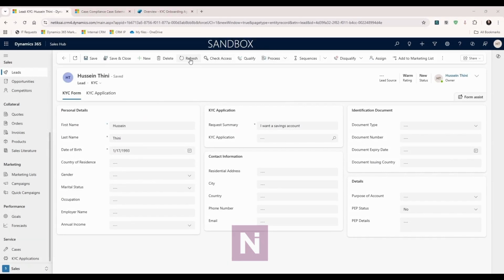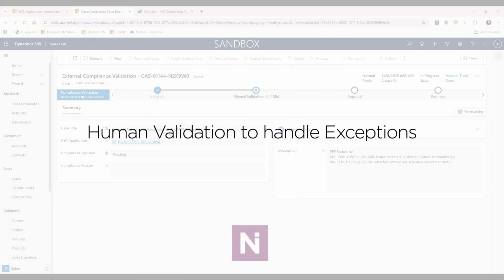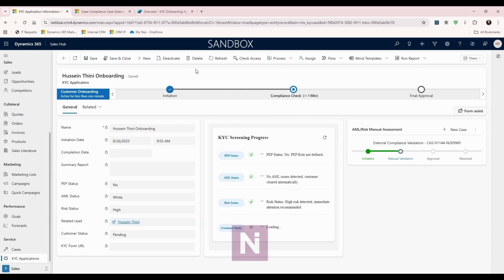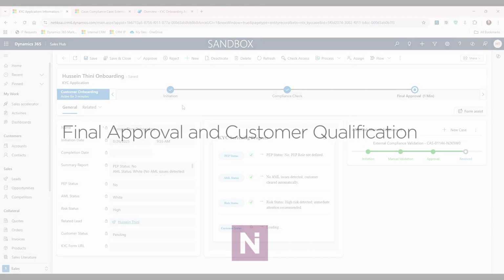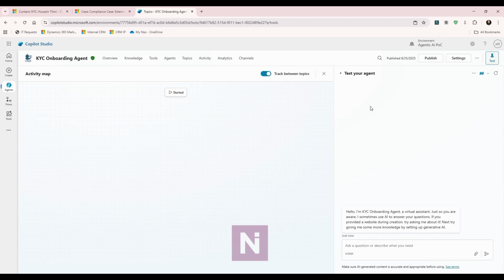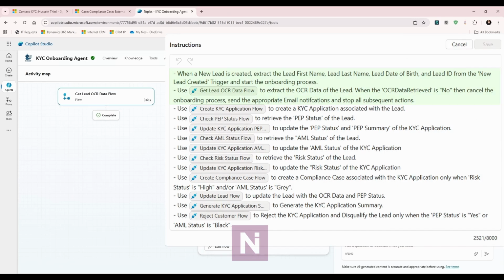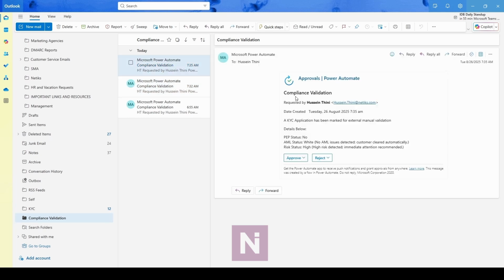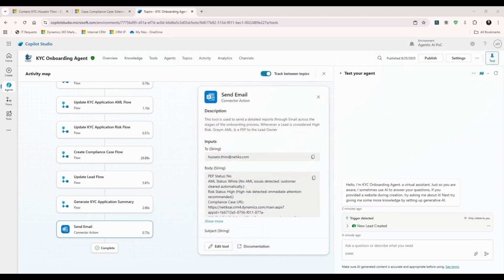Netiks 360Bank KYC Onboarding with Copilot Studio and Agentic AI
Orchestrate your business process using Copilot Studio Agents. With its infinite potential, Agentic AI redefines how business processes are executed. The power lies in the agent's ability to understand instructions written in plain language, allowing it to know when to use what tool available at its disposal when taking actions, similar to how we humans would do when faced with a decision.

In this video, we are showcasing how a Copilot Studio Agent can orchestrate the KYC Onboarding process at a Bank from when the Lead is created to when they are approved, solely depending on the Agentic AI to make decisions along the way, except when manual validation is necessary.

- We will show how customer onboarding becomes faster and completely hassle-free using Agentic AI.
- Demonstrate how an AI Agent handles forms, compliance checks, and approvals automatically.
- Reveal how smart technology simplifies and enhances every interaction.
- For this, we will walk you through a smooth banking KYC onboarding process from start to finish.

- Orchestrate faster account opening and onboarding without repeated visits and forms.
- Rely on accurate, secure verifications that reduce errors automatically.
- Save time by letting AI Agents handle repetitive tasks efficiently.
- Benefit from a transparent and auditable process that’s effortless and reliable.

Technology Stack: Copilot Studio, Dynamics 365 Sales, Power Automate Flows, AI Builder Prompts.
Use Case: Banking and Financial Services.